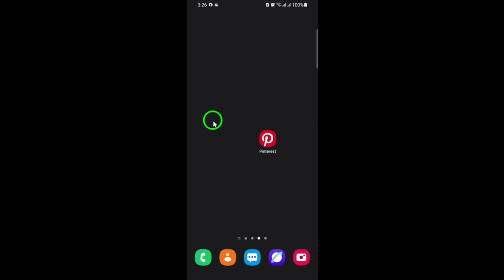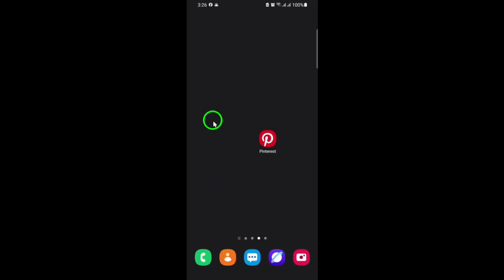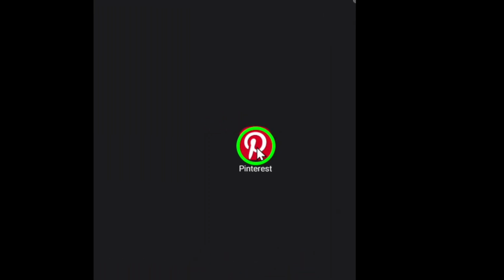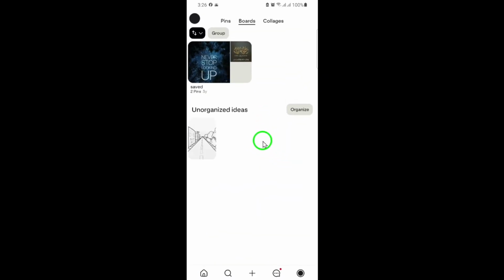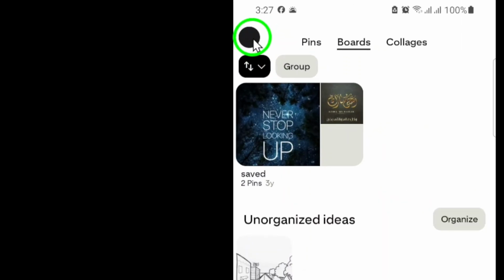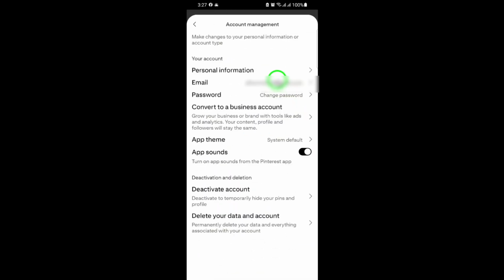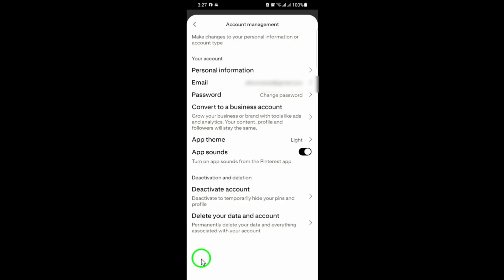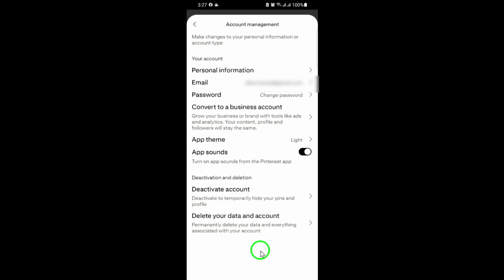How to Apply Light Mode on Pinterest Mobile (Updated)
Learn how to apply Light Mode on Pinterest Mobile with this quick and updated step-by-step guide. If you prefer a brighter interface while browsing Pinterest, this video will show you exactly how to switch your app to Light Mode in just a few taps.

Follow these steps:

1. Open the Pinterest App

2. Go to Your Profile

3. Tap on your Profile picture at the top

4. Tap on Account management

5. Tap on App theme

6. Choose Light

Switching to Light Mode can make Pinterest easier on your eyes and give your feed a fresh look. Watch the video for a visual walkthrough and enjoy Pinterest in Light Mode today.

Timeline:
00:00 Start
00:12 How to do it
01:05 End